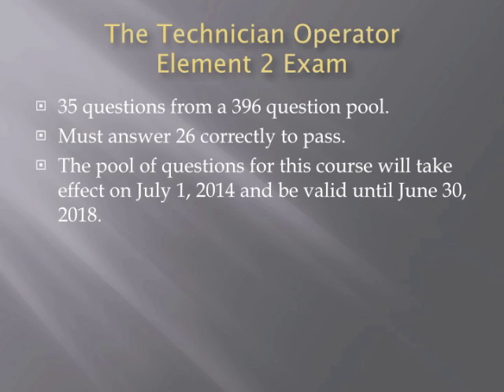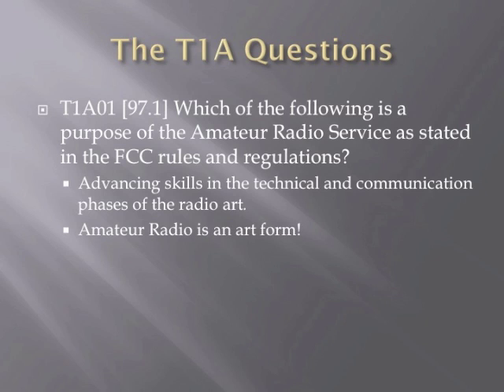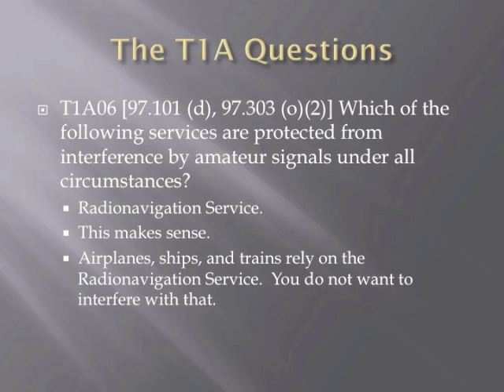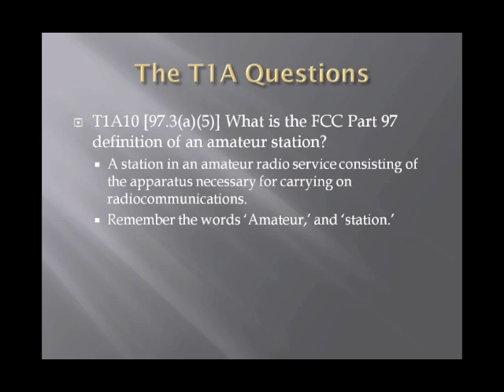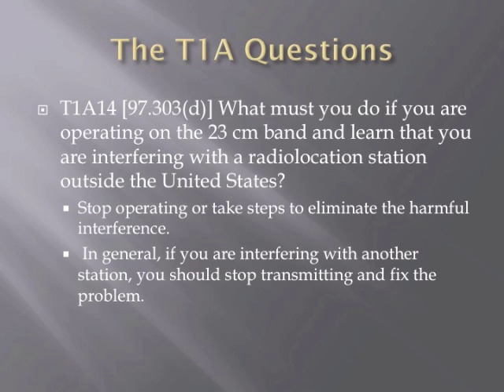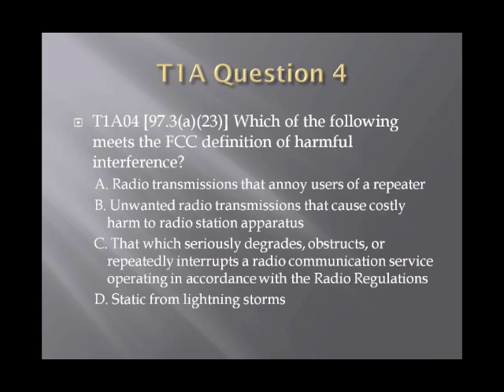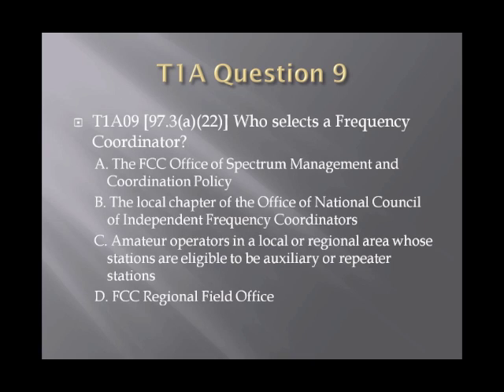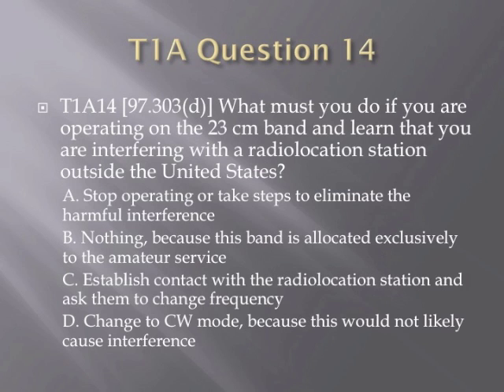Lesson 1 Technician Class License Course 2nd Edition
Good until June 30, 2018! This video gives a brief overview of the Amateur Radio Technician Class license exam and the first class to begin preparing for taking the exam by covering the Section T1A questions with explanations.  There is a test at the end!  The answers can be found by going